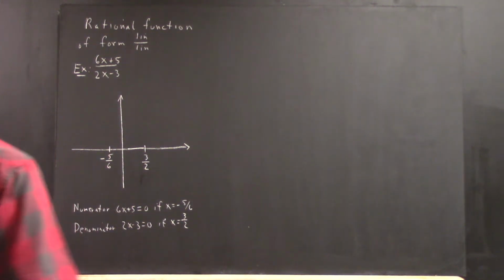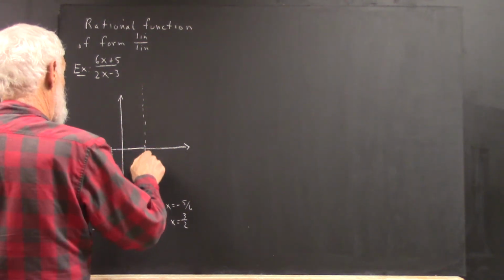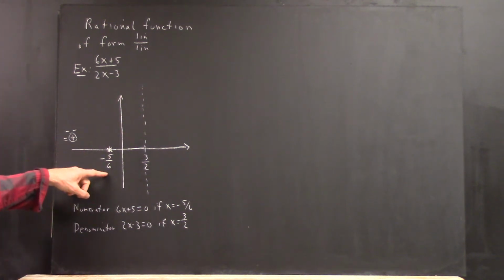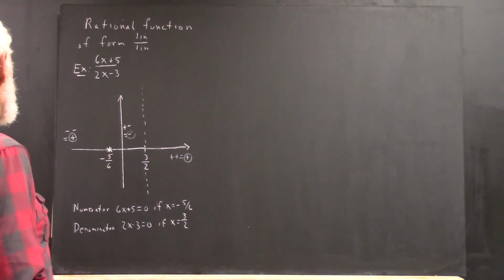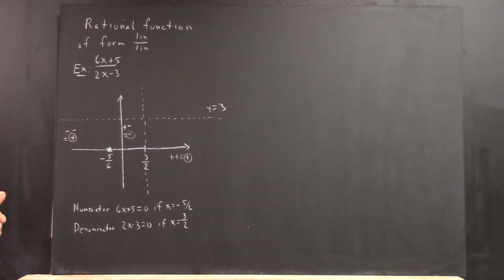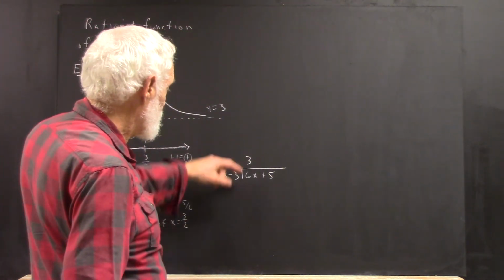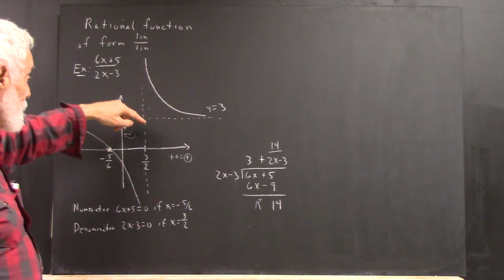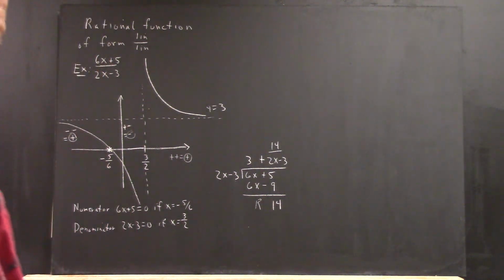dagpc 4948 rational function of form lin divided by lin sum of constant and transformed basic recip